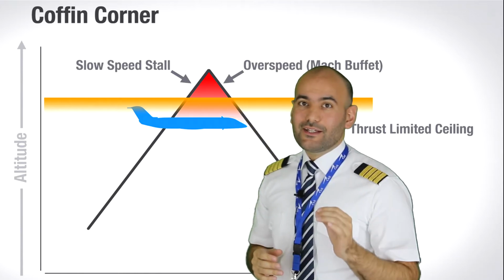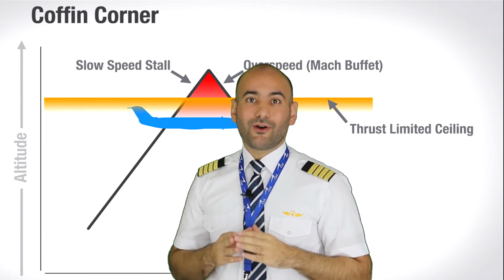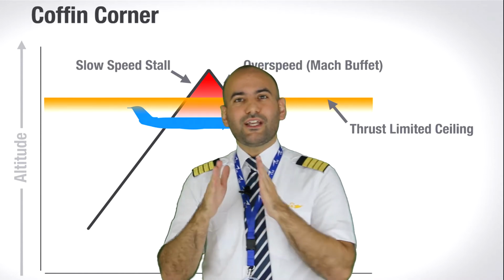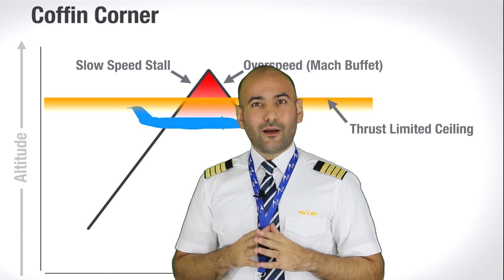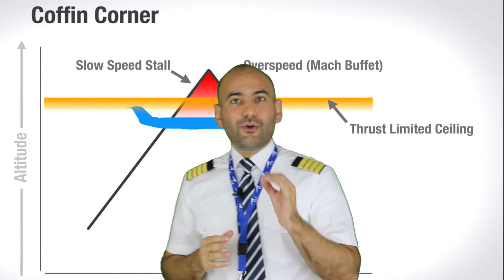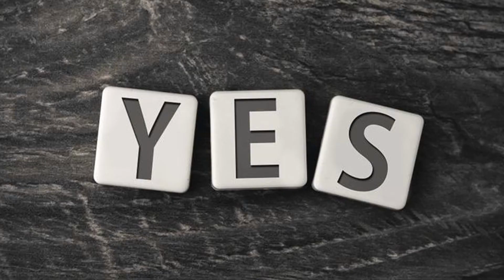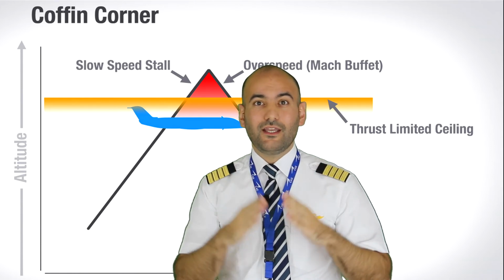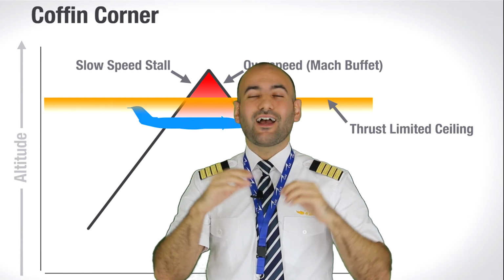WHAT IS COFFIN CORNER? PILOT JOB INTERVIEW BY CAPTAIN SAEED KAZEMIZAD / سری سوالات استخدامی خلبانی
pilot job career / flight crew job career / first officer and captain employment
We will provide you more than 100 videos about pilot job interview every week on Friday at 16:30 UTC time(21:00 Tehran).
in this video we will talk about coffin corner.
you can always comment your questions and we will be available also if you want me to make a video about your question just comment it for me.